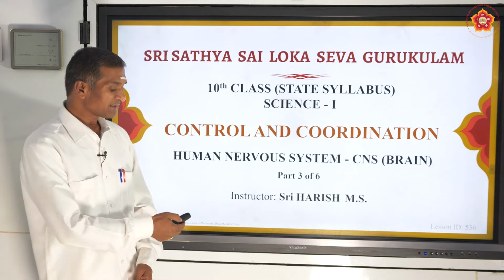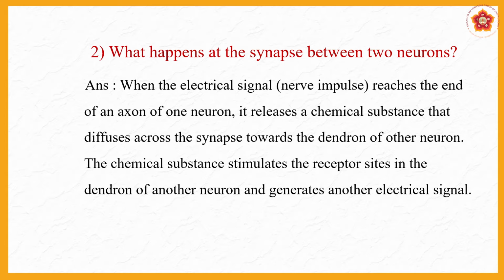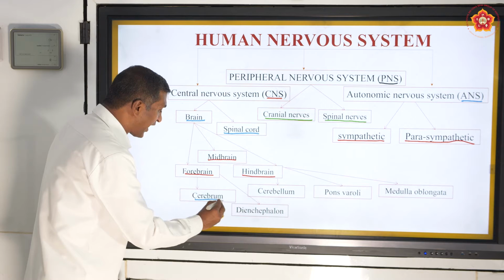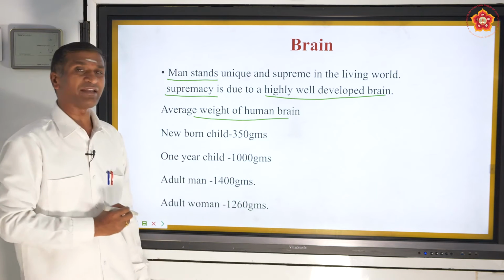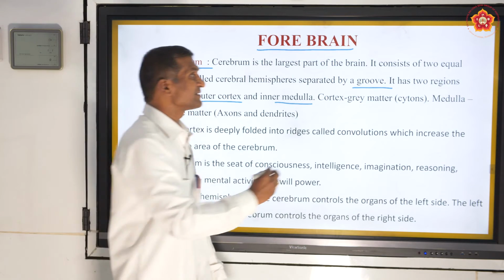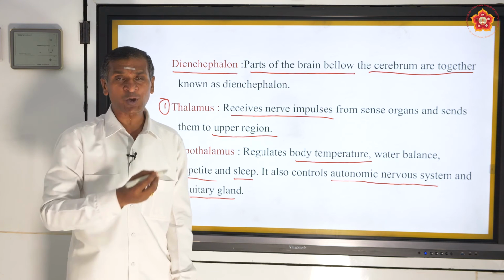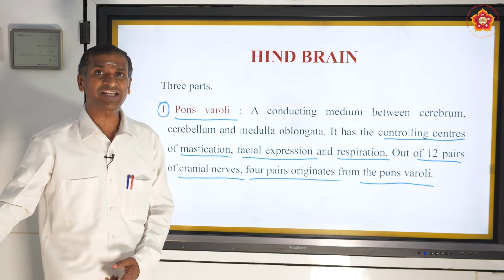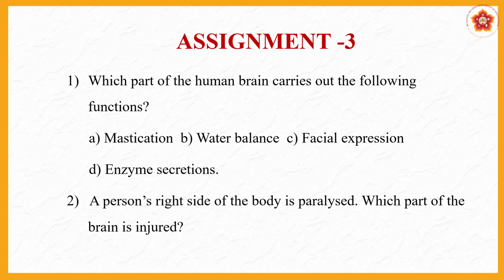10th State|English|Science|Control and Coordination|Sri Harish|Part 3 of 6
Lesson ID: 536
Grade: 10th
Subject: Science
Syllabus: State
Medium: English
Chapter Name: Control and Coordination
Topic Name: Human Nervous System
Part 3 of 6

Contents of this video:
00:00 - Introduction about our Institution
00:38 - Contents
01:32 - Highlights of the previous part
03:32 - Assignment answers for previous part
08:37 - Human Nervous System
10:57 - Central Nervous System
13:25 - Brain
15:28 - Vertical Section of human brain
17:47 - Fore brain
23:58 - Mid brain (Relay Station)
25:10 - Hind brain
30:08 - Assignment Questions